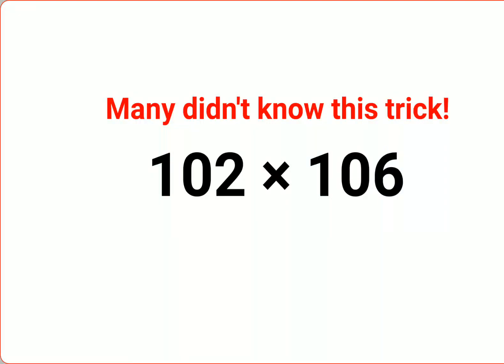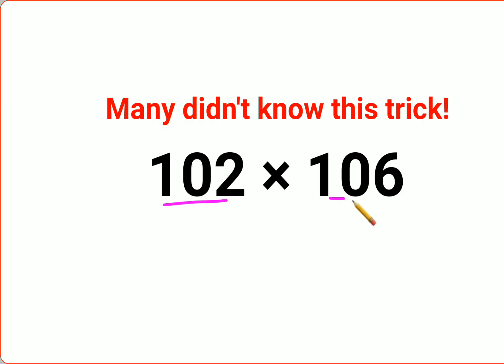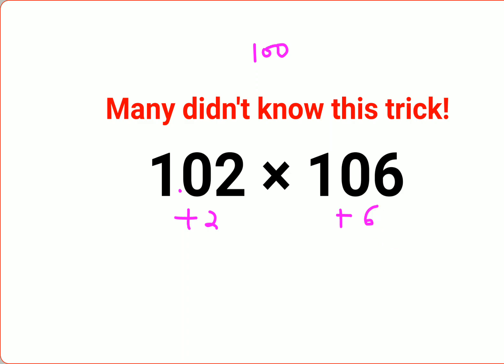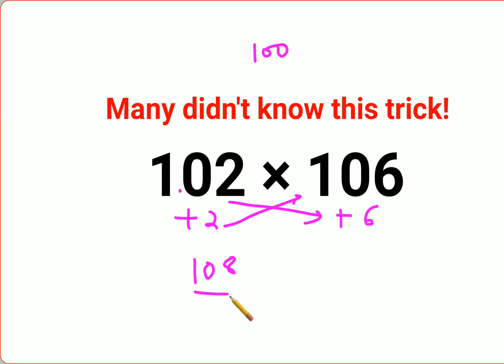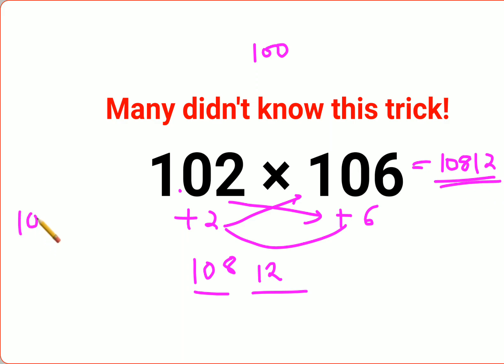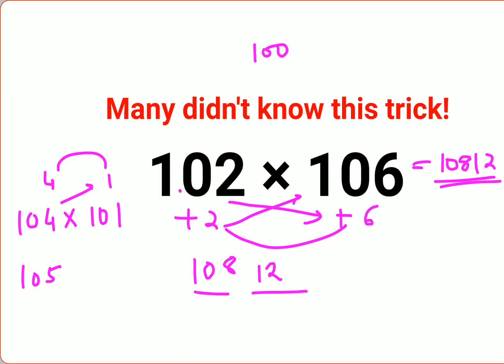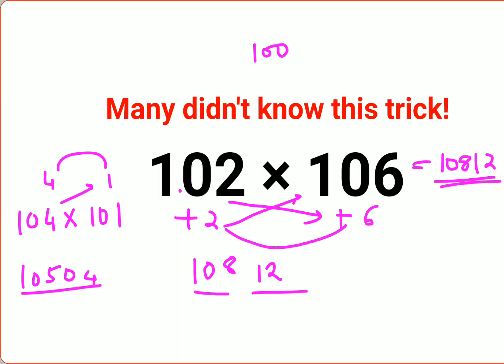Multiplication Trick no one teaches! Vedic Math Series 5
Multiplication Trick no one teaches in school | Vedic Math Series 2

math tricks
multiplication short trick
3 digit multiplication
3 digit multiplication tricks
maths tricks
vedic maths 2 digit multiplication
vedic maths multiplication 2 digit
vedic maths full course
multiplication
multiplication 2 digit by 2 digit
multiply 2 digit by 2 digit
2 digit multiplication
2 digit by 2 digit multiplication
2 digit times 2 digit multiplication
multiply 2 digit numbers
how to multiply 2 digit numbers
youtube 2 digit multiplication
3 digit by 2 digit multiplication
2 digit by 2 digit multiplication video
3 digit multiplication
double digit multiplication
multiply two digit numbers
2 x 2 multiplication
multiplication help